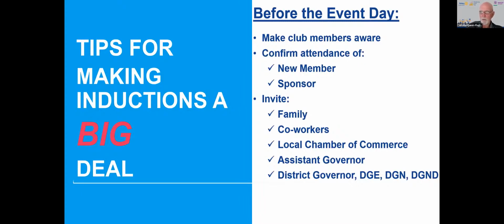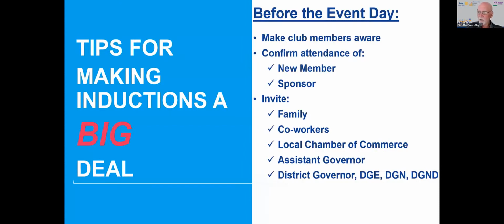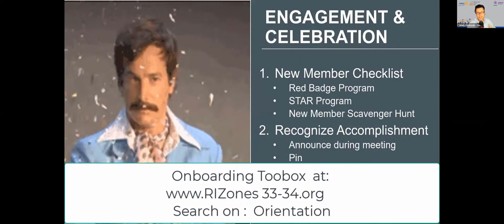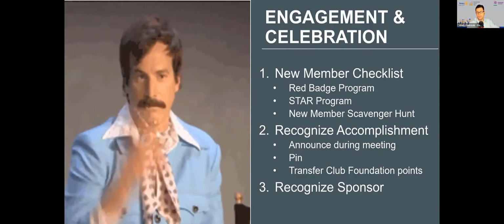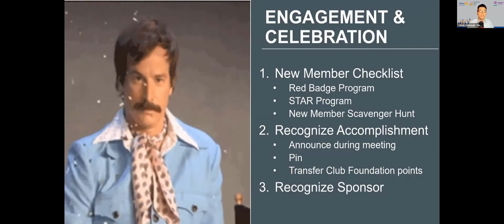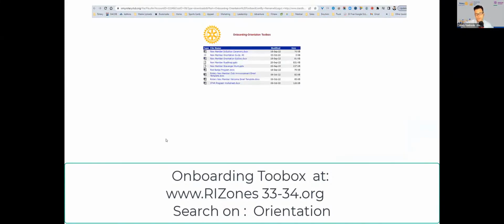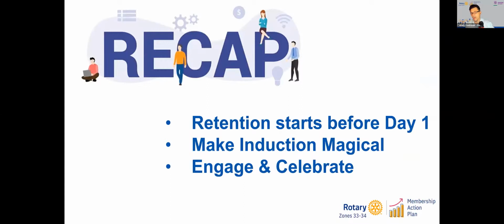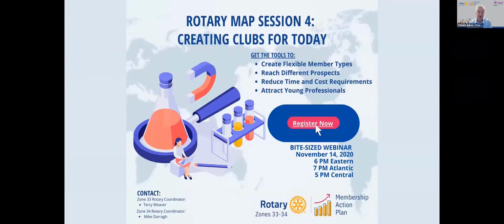Rotary Membership Action Plan MAP Session 3 Meaningful Onboarding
Help to grow Rotary membership.